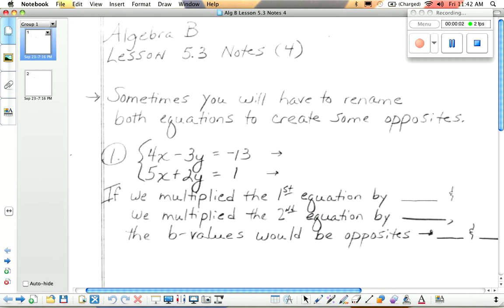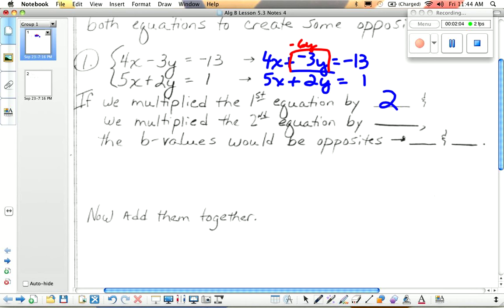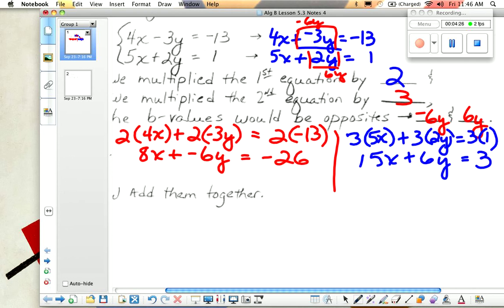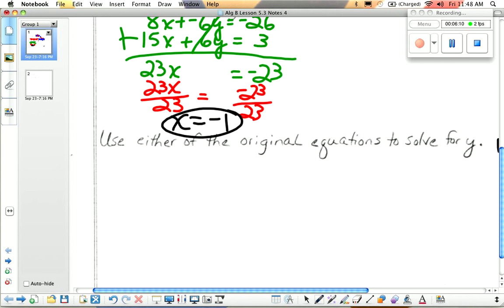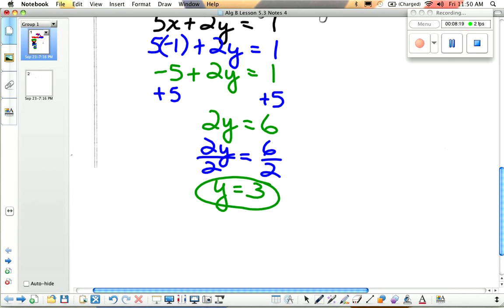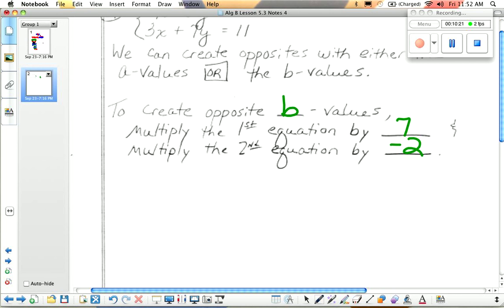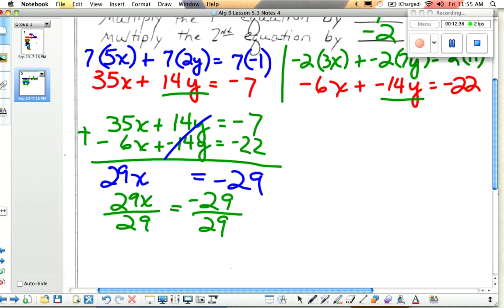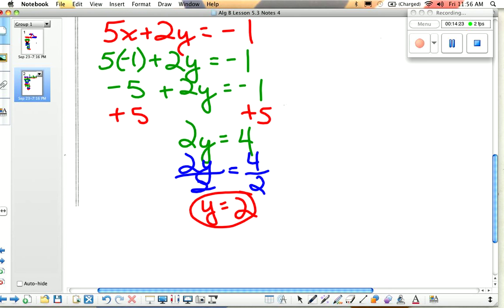Alg B Lesson 5.3 Notes 4